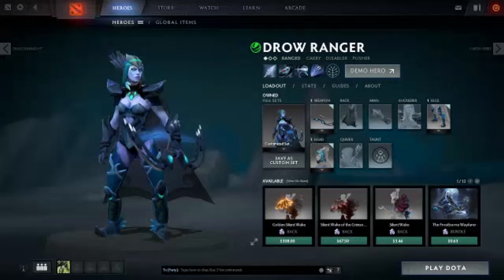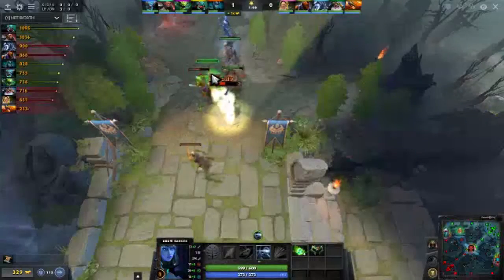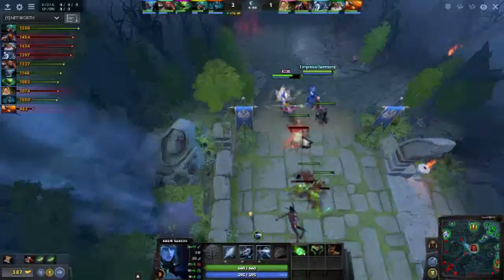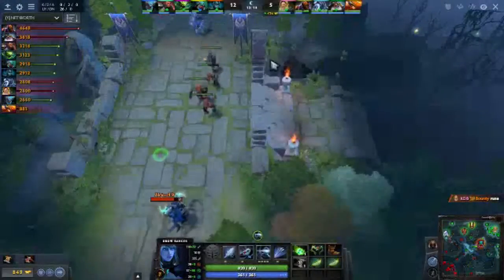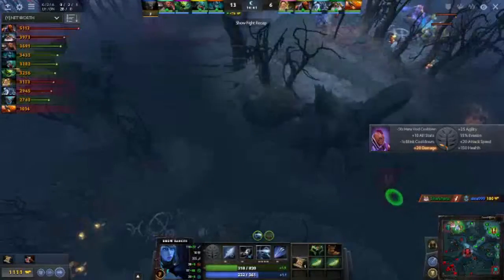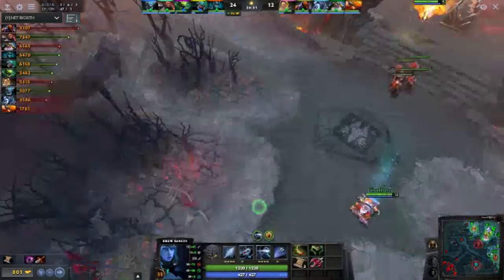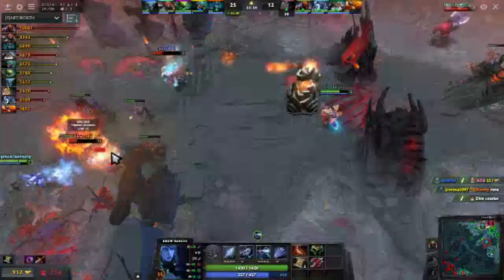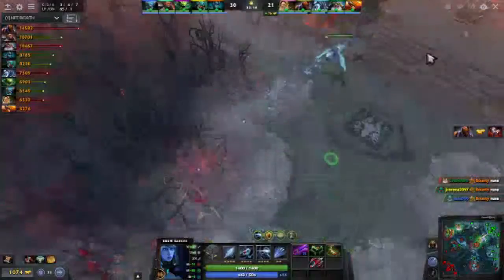[HCB#008] Drow Ranger the cold beauty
Welcome to another Hero Chopping Block where we take a look at heroes on a simple level! This week we have Drow Ranger a strong ADC with the highest agility in game. Tell me what you think and share your own Drow ranger experience!